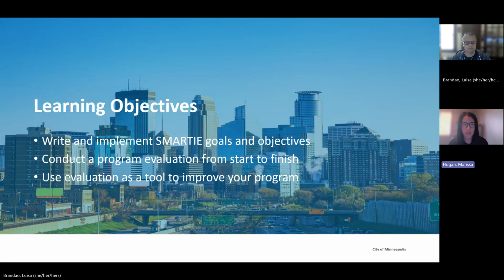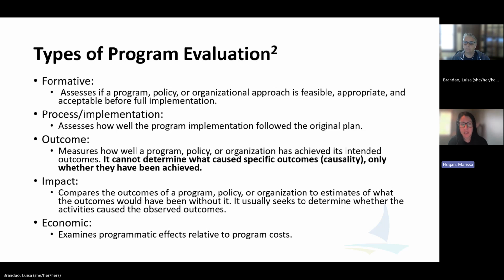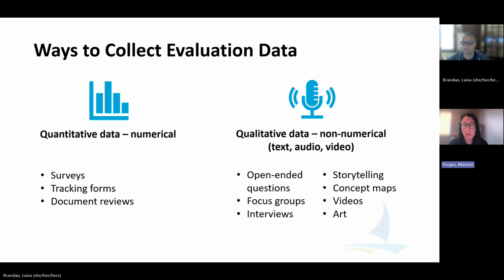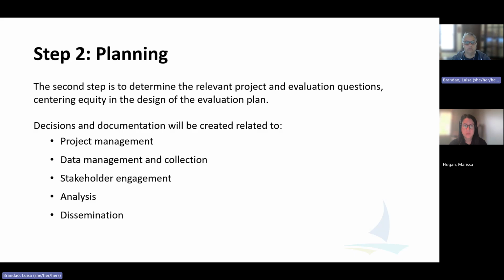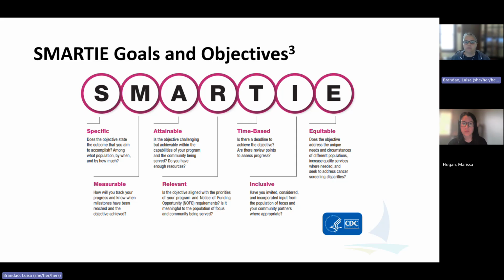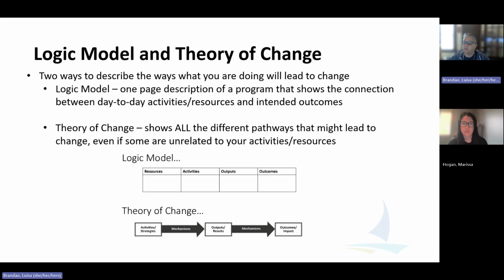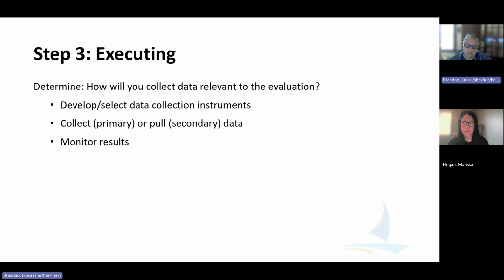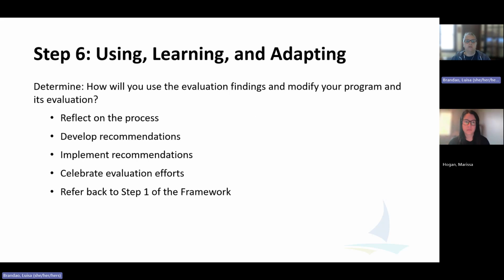PHCI Core Competency Training #3 - Evaluation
Thank you for your interest in the Minneapolis Public Health Community Institute (PHCI)!

Training Knowledge Check
Before applying, all applicants must participate in the 4 Core Competency Trainings and 2 Additional Trainings. This is the third Core Competency Training in the PHCI series. Please watch the entire training and complete an online Knowledge Check

Questions?
April Graves Senior Public Health Specialist Career Pathways and Public Health Community Institute Coordinator Minneapolis Health Department Workforce Management Unit Work cell